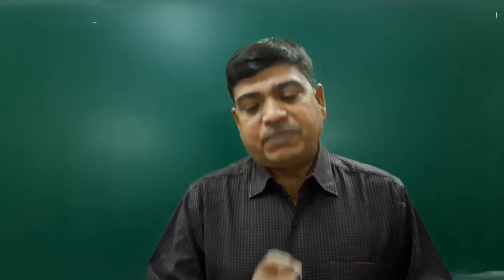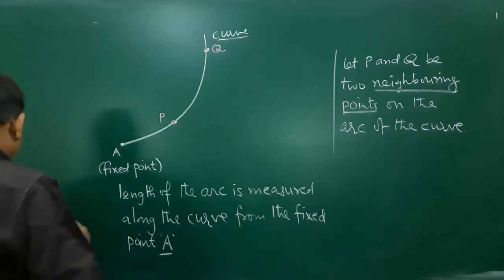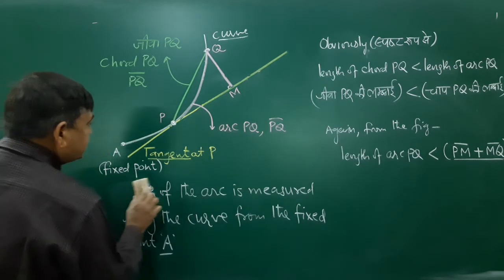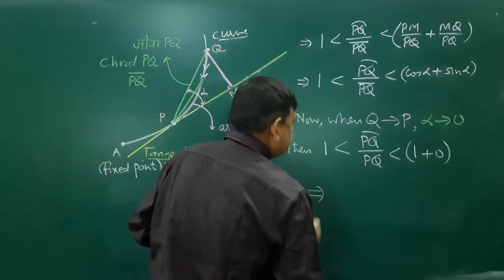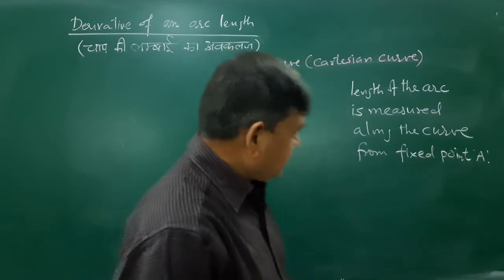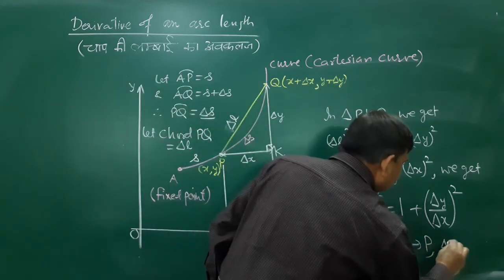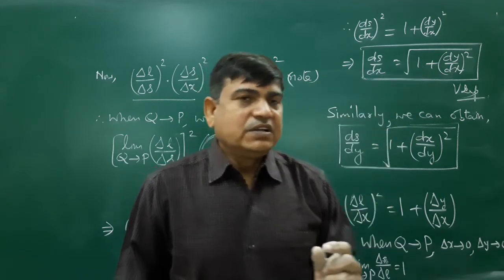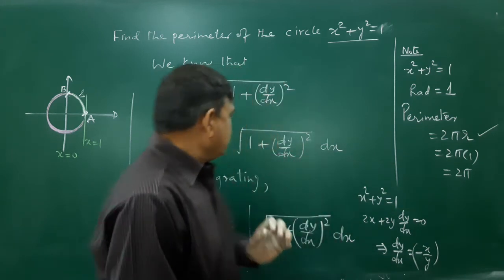B.Sc.Part-I: Differential Calculus( Derivative of Arc length:01)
Differential  Calculus:Pedal equation, Tangent and normal to cartesian and polar curves, Length of tangent, subtangent, normal and subnormal. Angle between radius Vector and tangent. Derivative of arc length.